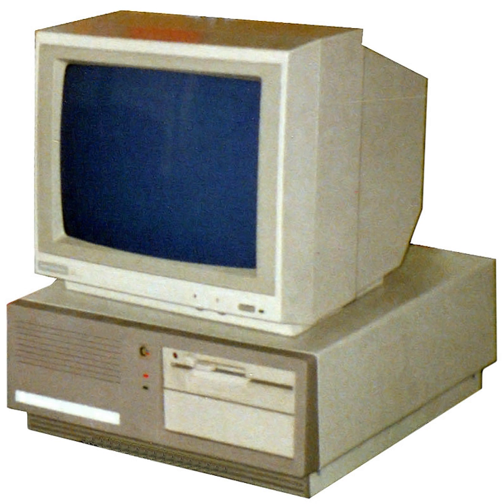Commodore PC compatible systems | Wikipedia audio article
00:00:32 1 History
00:01:35 2 Models

- Socrates

SUMMARY
The Commodore PC compatible systems are a range of IBM PC compatible personal computers introduced in 1984 by home computer manufacturer Commodore Business Machines.
Incompatible with Commodore's prior Commodore 64 and Amiga architectures, they were generally regarded as good, serviceable workhorse PCs with nothing spectacular about them, but the well-established Commodore name was seen as a competitive asset.